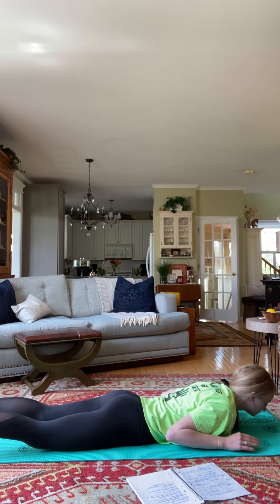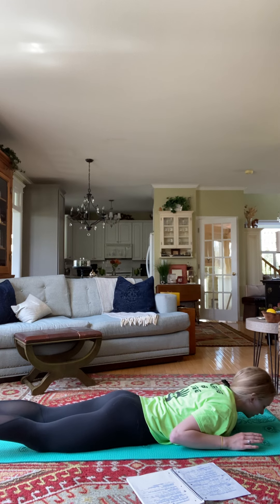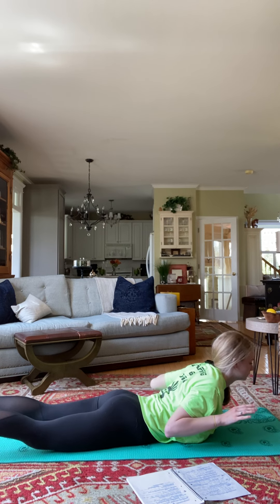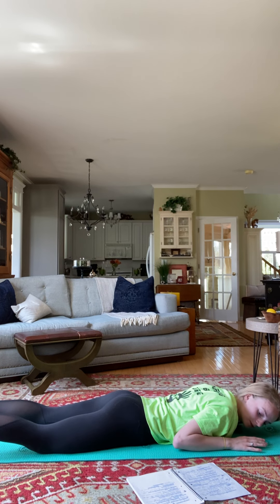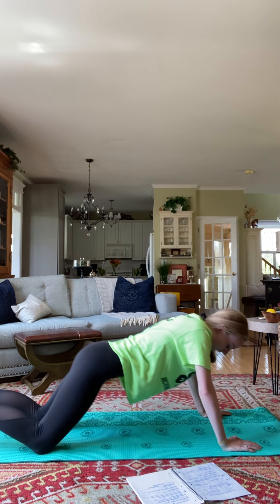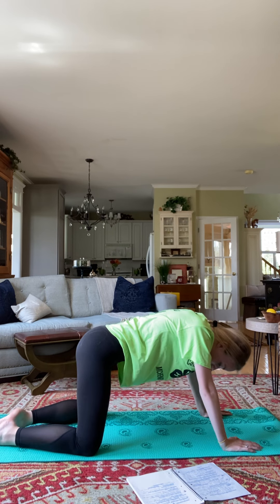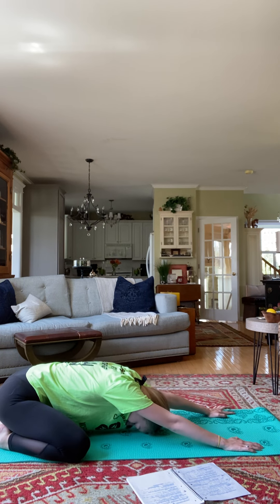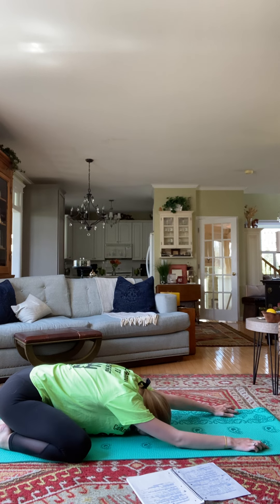4-H Health Project - Yoga with Dana Video 3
4-H offers many different project areas, Health is just one. Join the virtual yoga practices with Dana of the Community Cloverleaves 4-H Club.